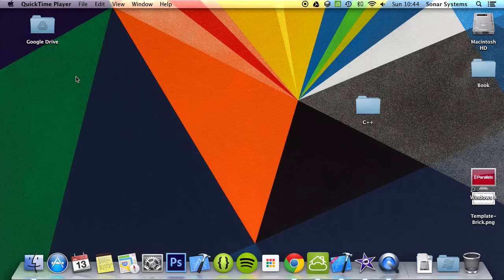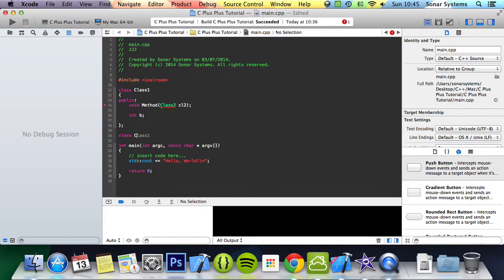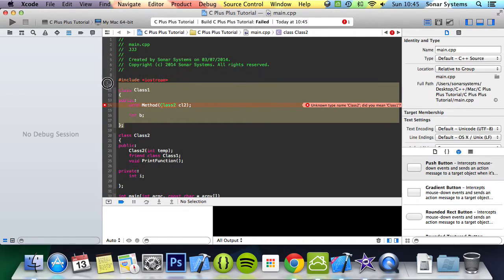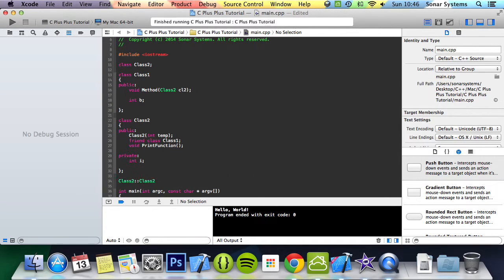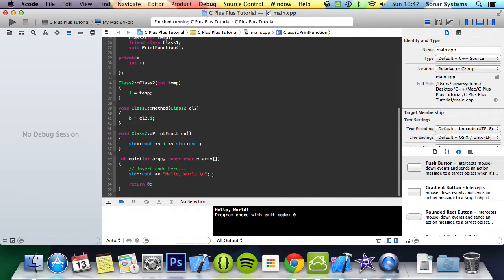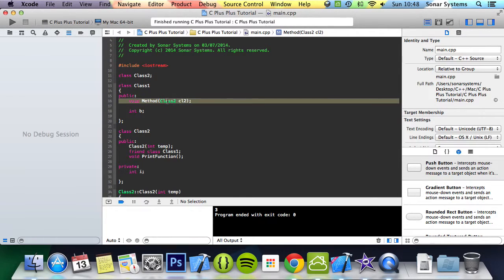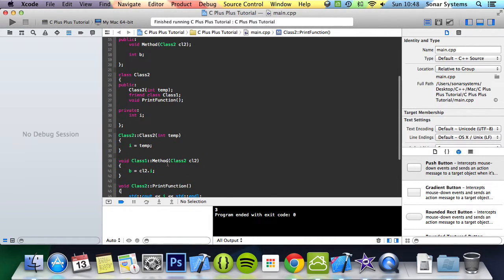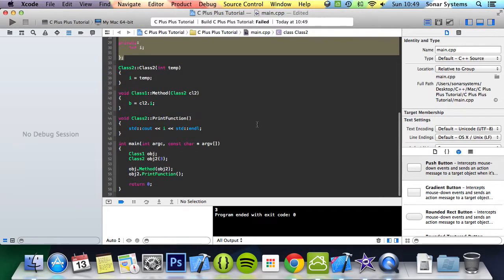C++ Programming Tutorial 60 - Friend Class